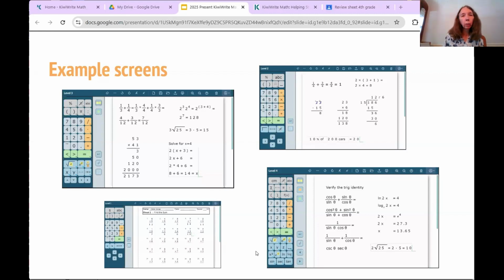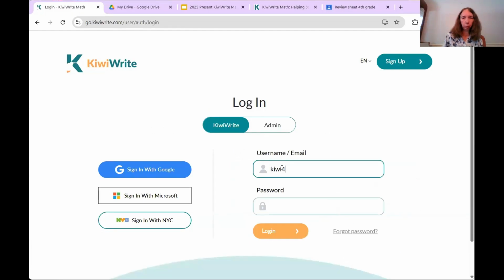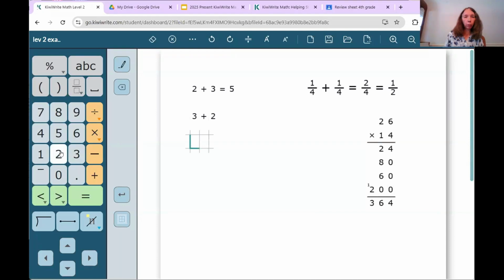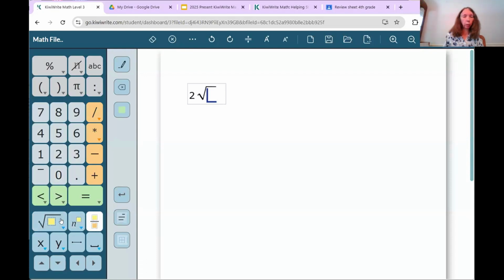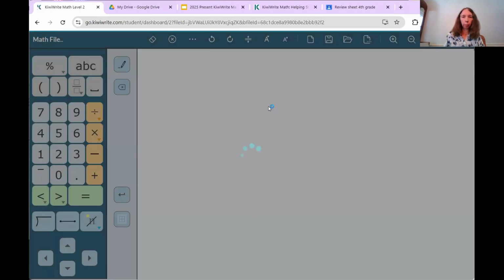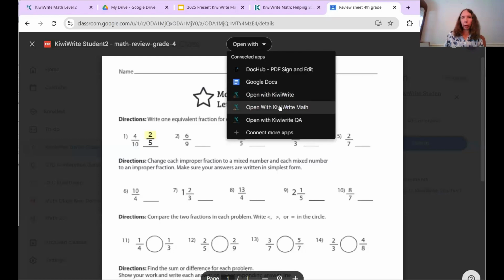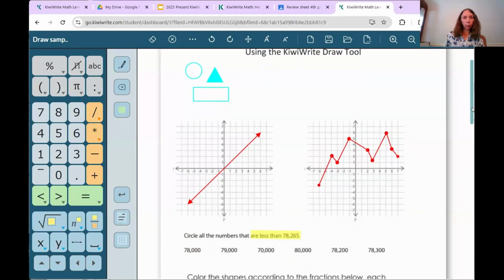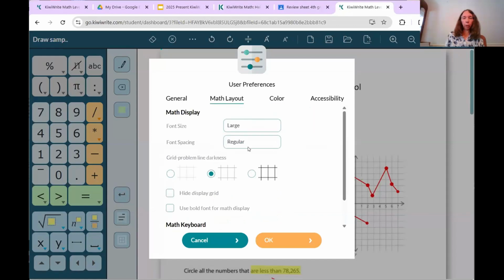AT Demo Days: KiwiWrite Software Inc.: Write Math Digitally with KiwiWrite Math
KiwiWrite Math provides a user-friendly, online platform for students to write entire math assignments digitally, including on top of PDF worksheets. Designed specifically for students with disabilities, KiwiWrite removes the barrier of handwriting for math students with dysgraphia or motor impairments. Supports math levels from grid-aligned vertical arithmetic up through algebra and calculus, through the choice of four on-screen keyboards. Students may also add text or use the KiwiWrite draw tool to draw graphs, lines, shapes, or freehand. This session will provide a fast-paced demo of KiwiWrite and look at the latest updates.

Presenter: Marcia Edel, Owner